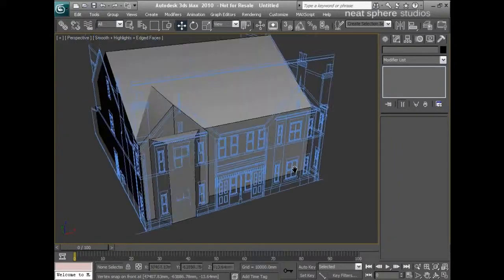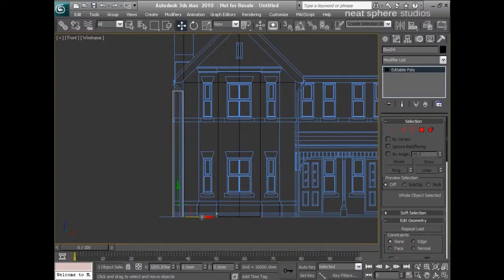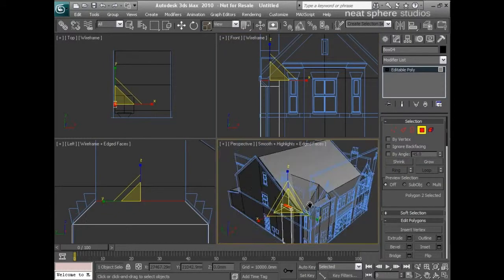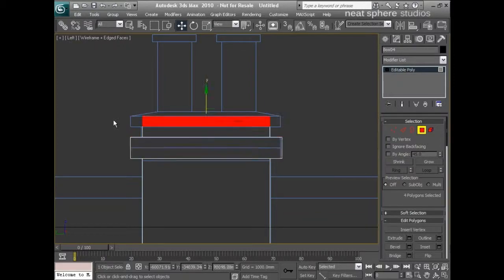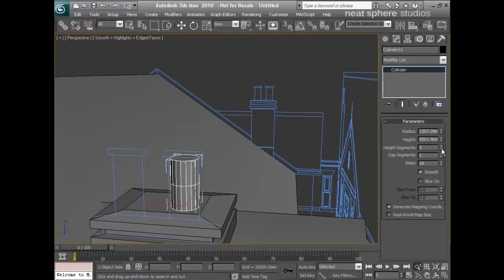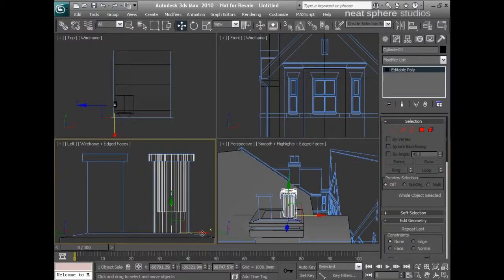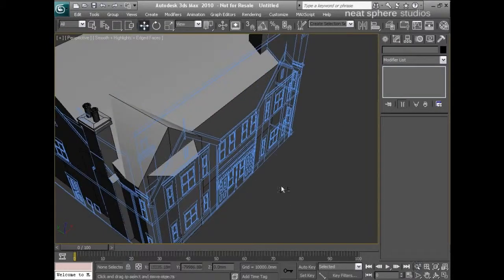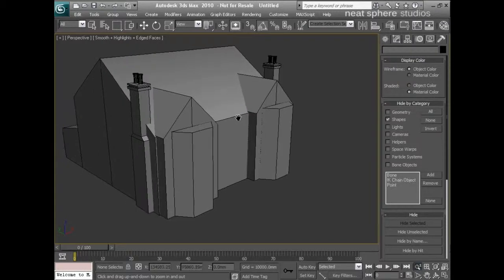Learn Autodesk 3ds Max Project -Build a 3D House Part 2b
Learn Autodesk 3ds Max Project - Build a 3D house with Autodesk Certified Instructor Stephen Rea from Neat Sphere Studios.

Working from an inported AutoCAD drawing you will learn how to import this type of file into 3ds and then how to use it as a guid for your 3D model.